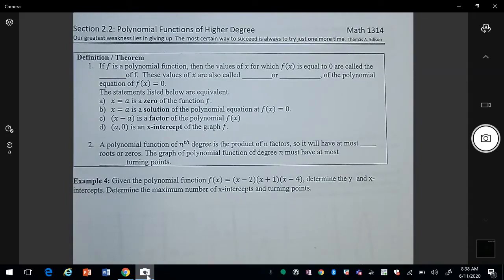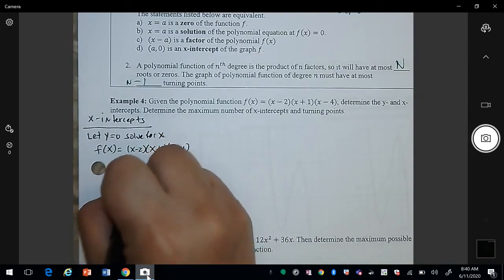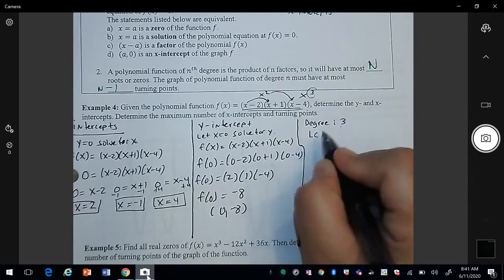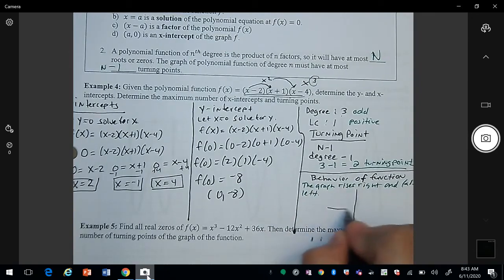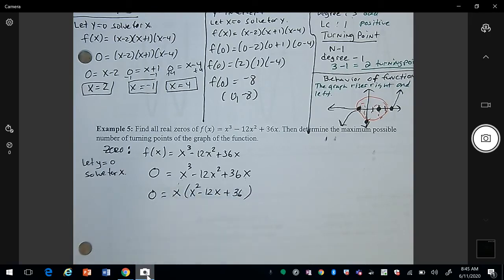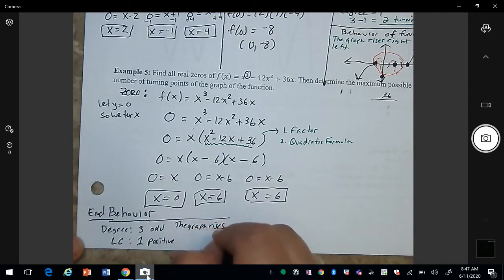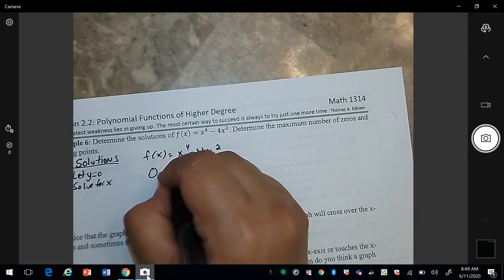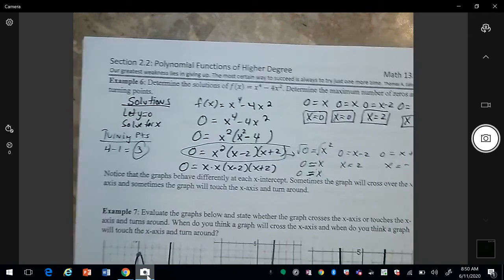Section 2 2 Polynomial Functions of Higher Degree E